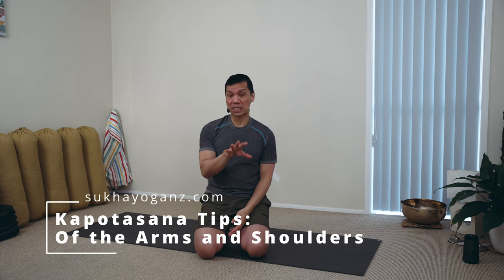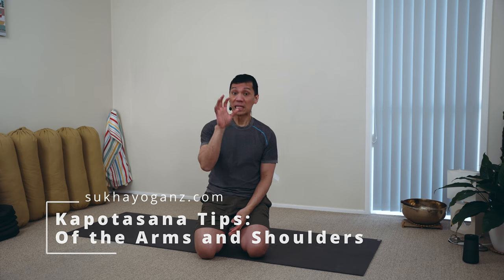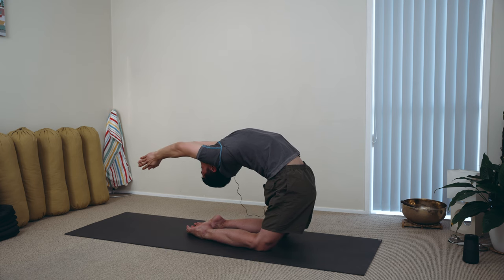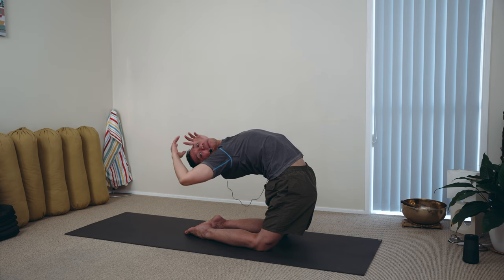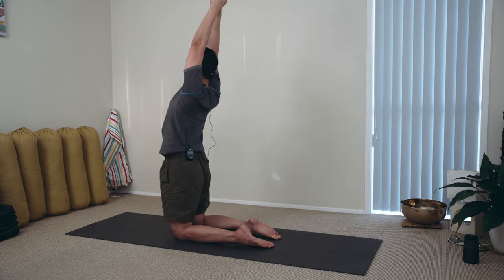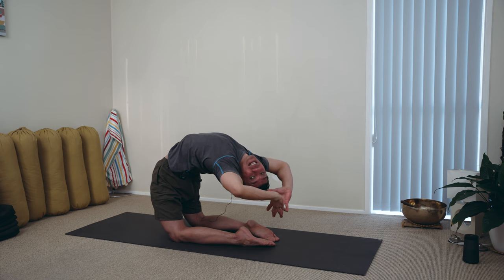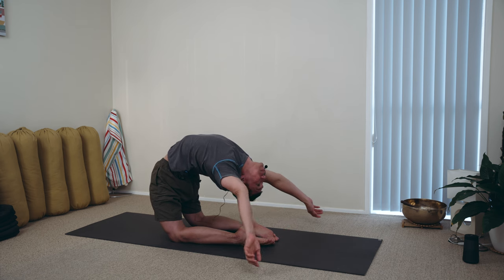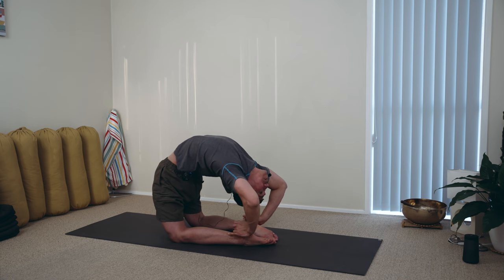Mastering Kapotasana: Effective Drills on Adjusting the Arms and Shoulders